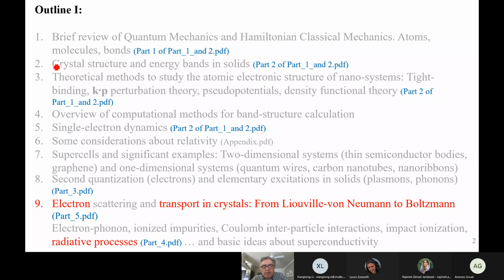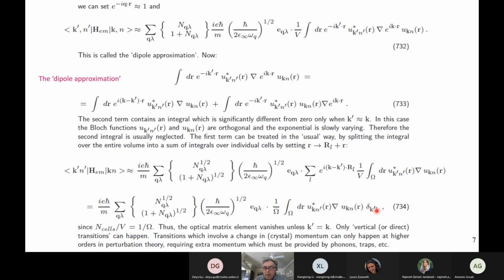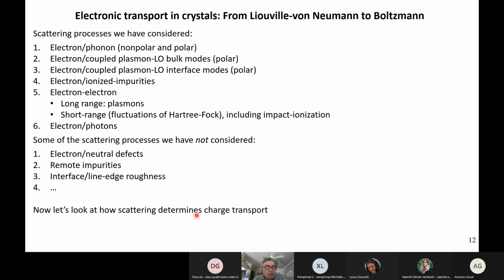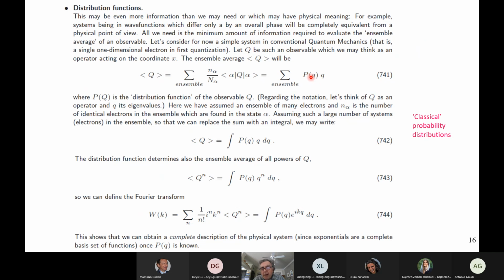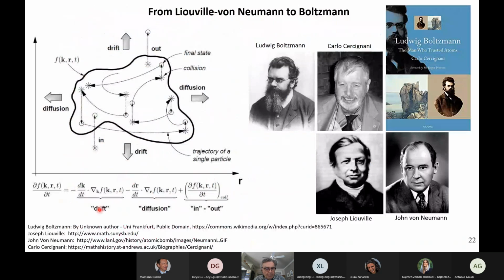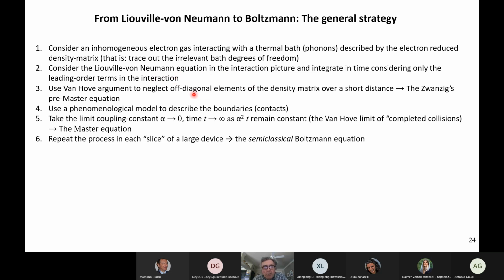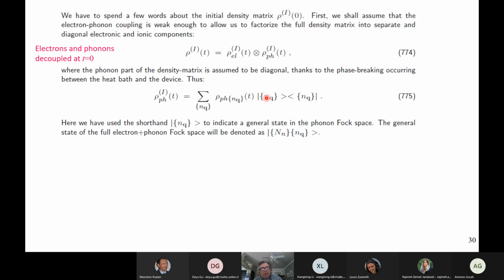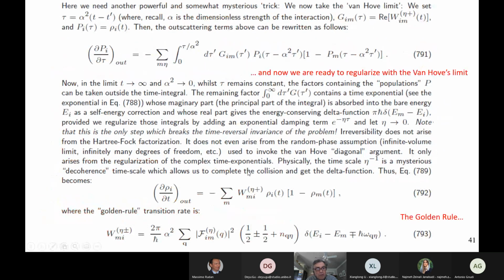may07 140746 Meeting Recording